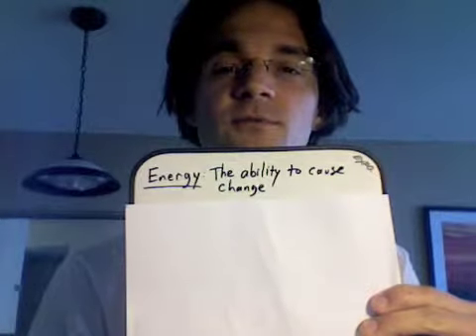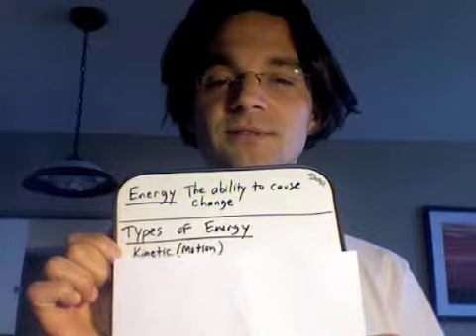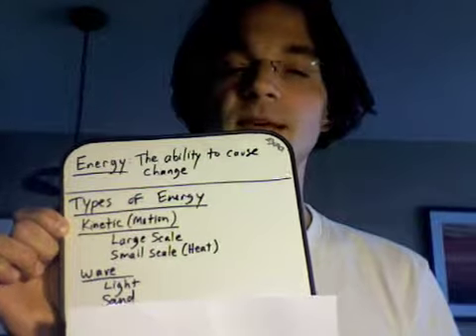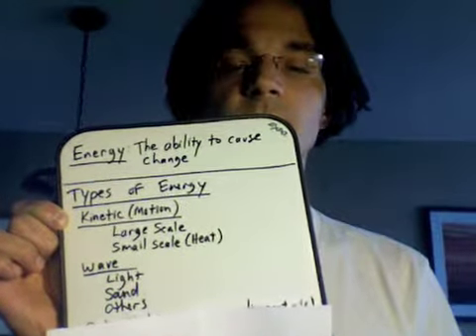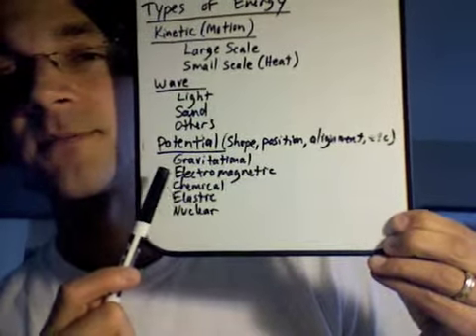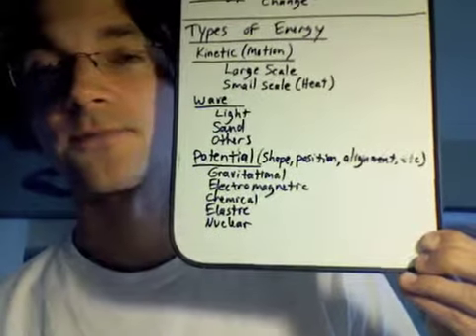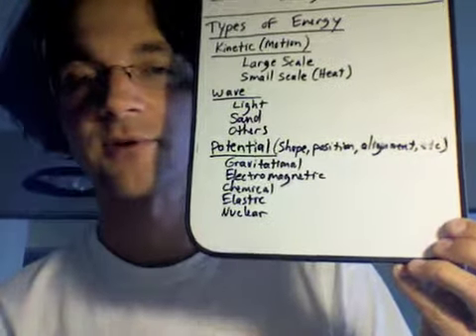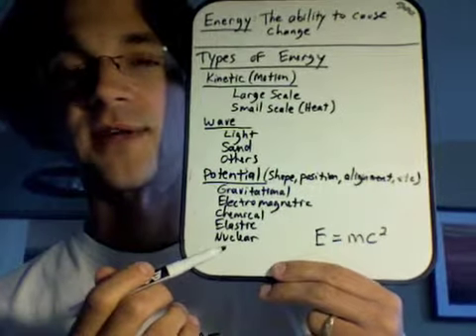PhysicalScience_Energy_Part1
PhysicalScience1